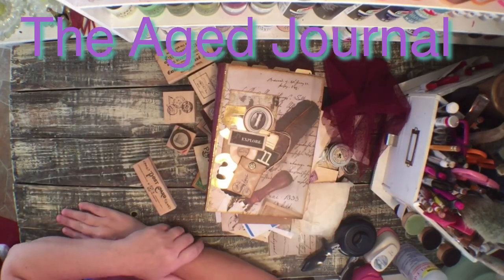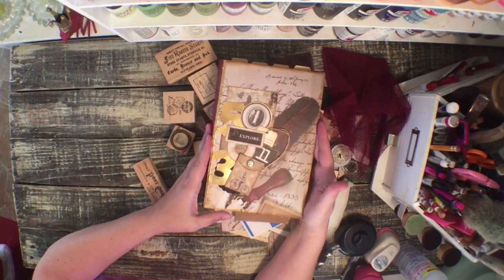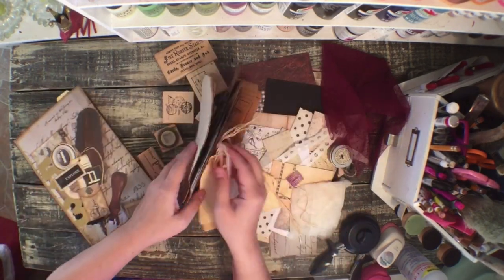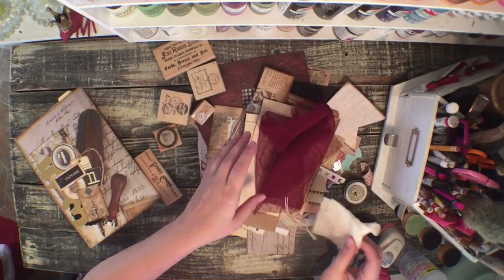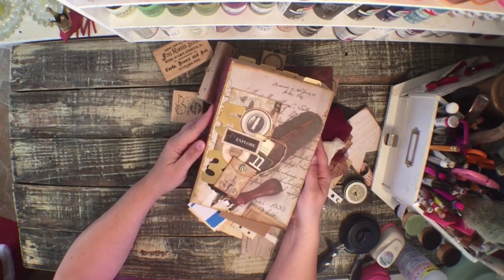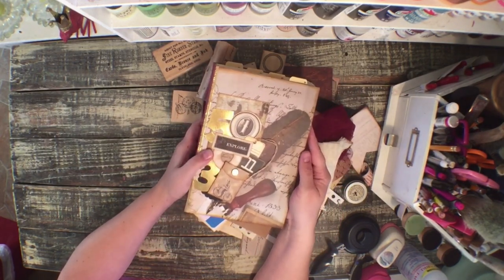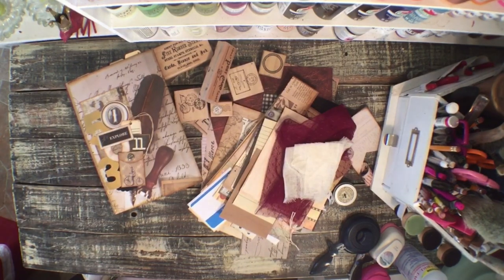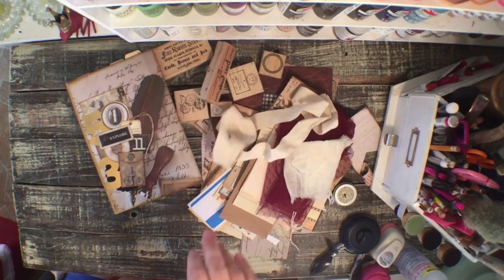Tutorial: Creating a Junk Journal From a Cereal Box Part 3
Junk journal from a cereal box part 3 of 5 decorating the pages.